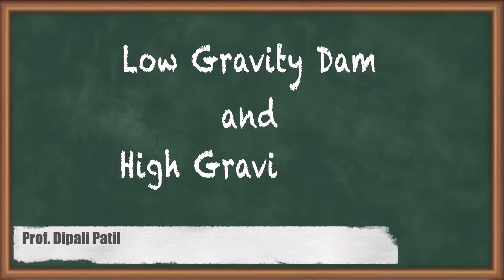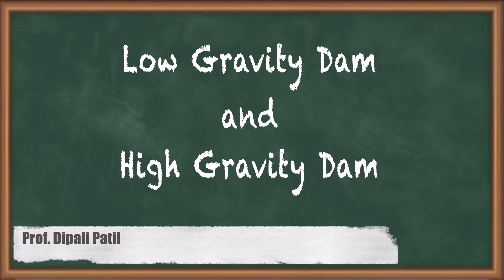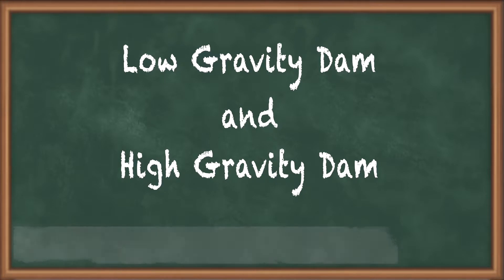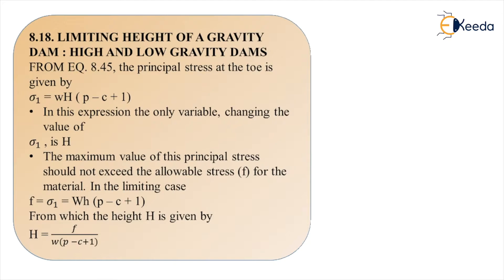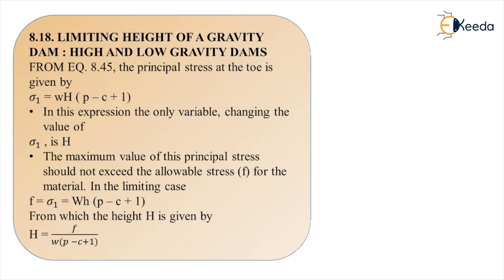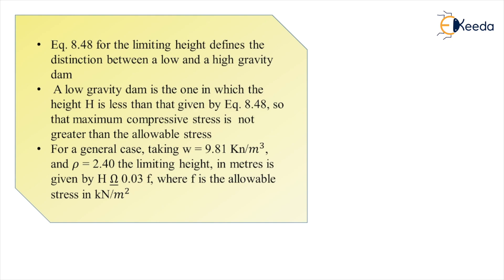Low Gravity Dam and High Gravity Dam - Gravity Dams - Water Resource Engineering 2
Video Name - Low Gravity Dam and High Gravity Dam

Chapter - Gravity Dams

Happy Learning!

waterresourceengineering-2